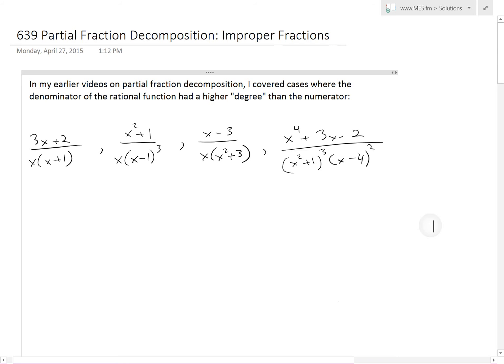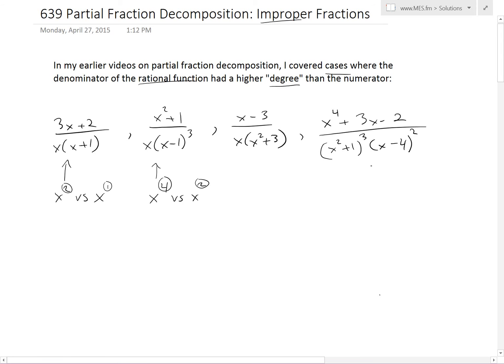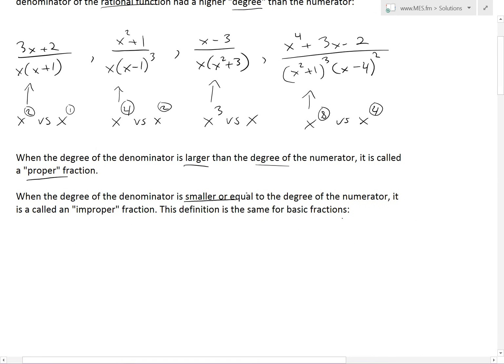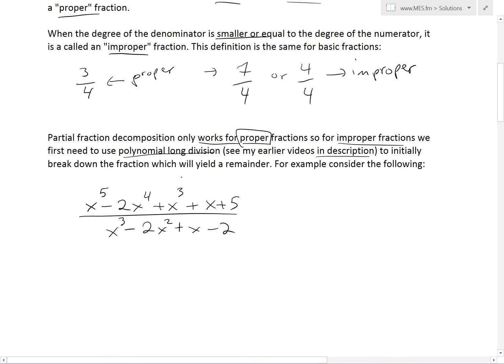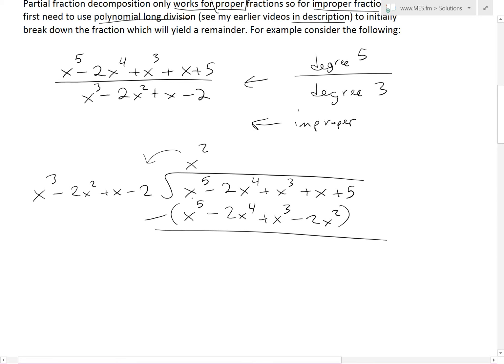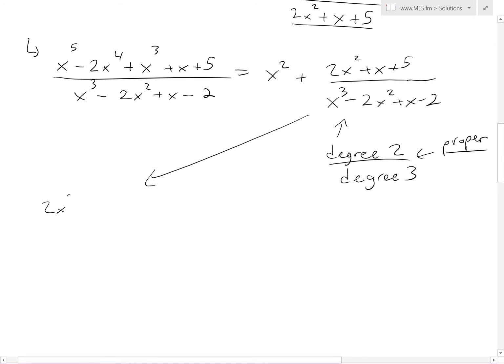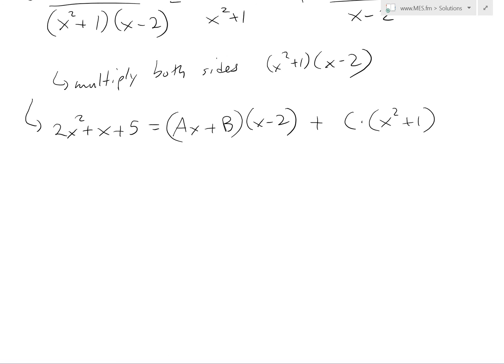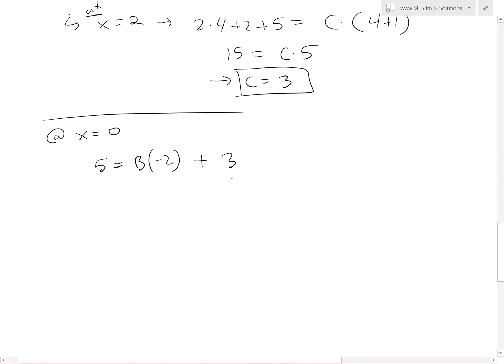Partial Fraction Decomposition: Improper Fractions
In this video I cover how to decompose improper fractions. Improper fractions are fractions where the degree (or the highest power) of the denominator is smaller than or equal to the degree of the numerator. For improper fractions the techniques used in my earlier videos on proper fractions don't apply but we can first break down improper fractions to proper fractions by performing polynomial long division.